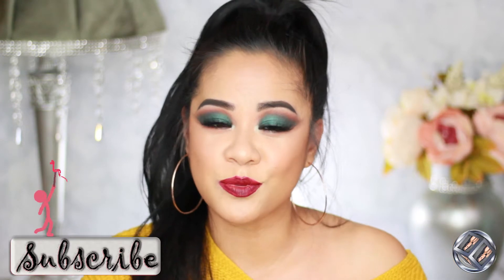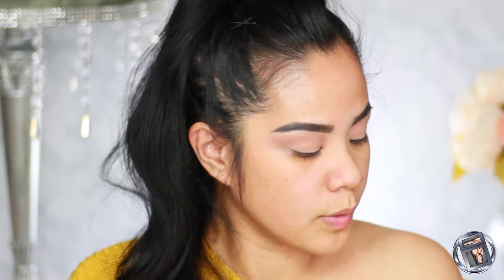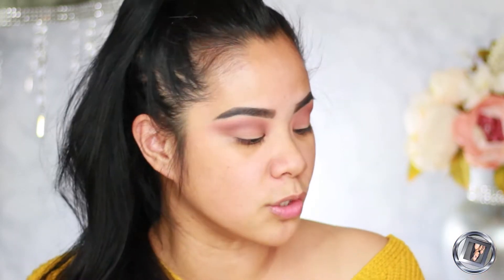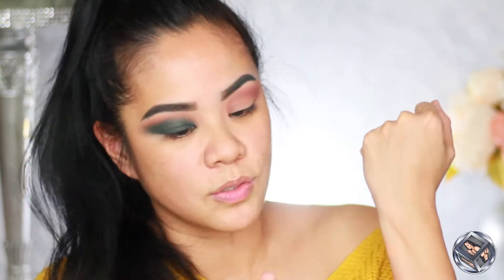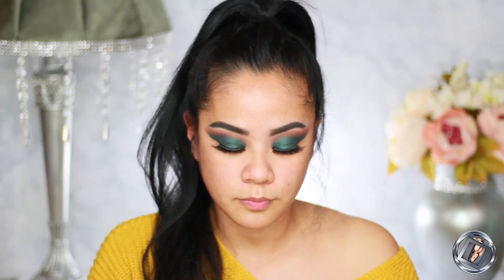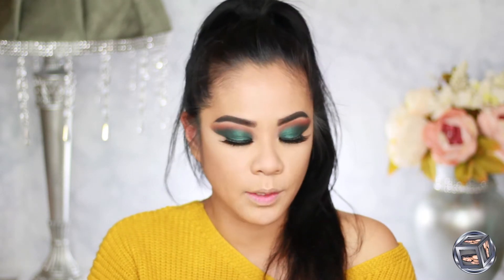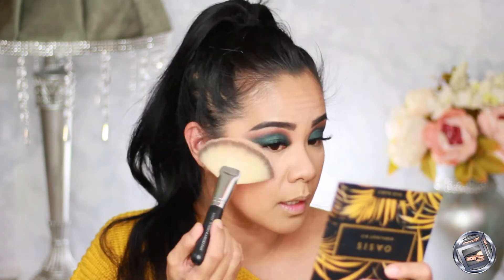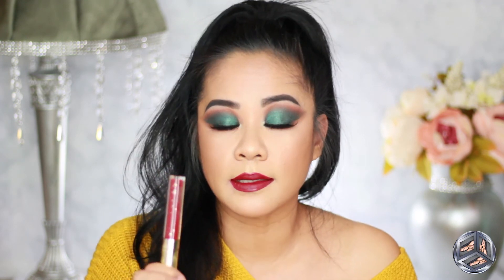Kathleen Lights X Colourpop Dream St. Palette / Melanie Jennings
I know I'm a little late with uploading a look using Dream St. by Kathleen Lights and Coloupop but I had to create a look with with her palette. Kathleen Light and Colourpop did an amazing job.

Products Used:
Dream St. Eye shadow Palette
Smashbox Primer Water/Photo Finish Primer
L' Oreal Infallible Pro Glow
Becca Shimmering Perfector - Opal
L.A Girl Contour Stick
Colourpop X Alexis Ren Bronzer/Highlighter - Topaz
Wet n Wild Pressed Powder
Colourpop Utra Matte Lip - Arabesque
ABH Pomade on my brows

My Subscriptions:
*If you decide to click and use my referall link, I do earn points towards free products.

Shop & Save :
Here is the link to purchase this product
Luxury Scent Box : MELANIEJENNINGS save $5 off

Like Always, I will catch you on my next one...Mel